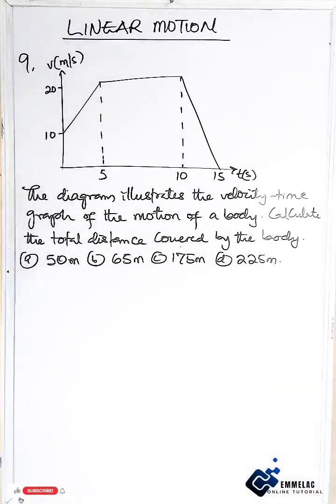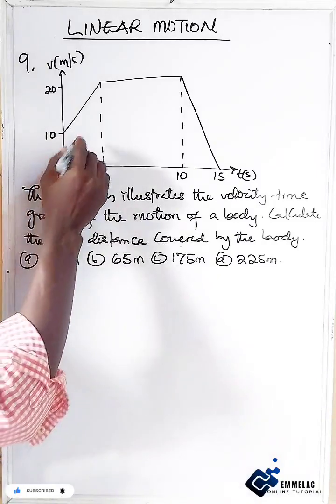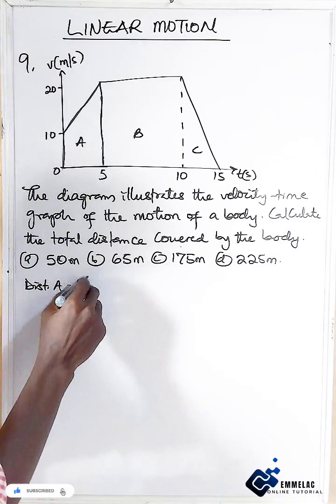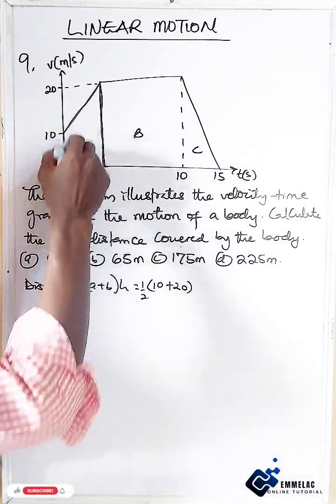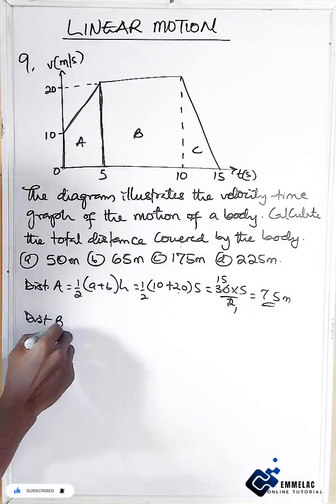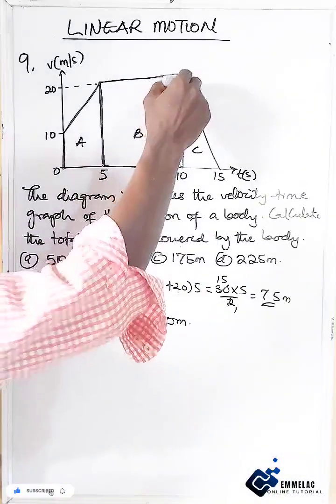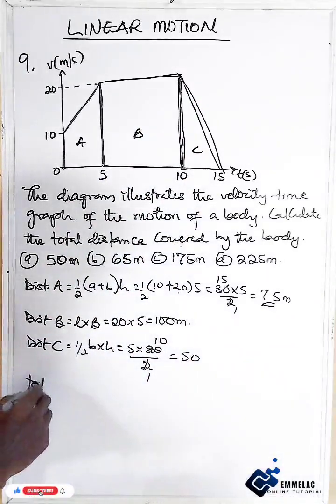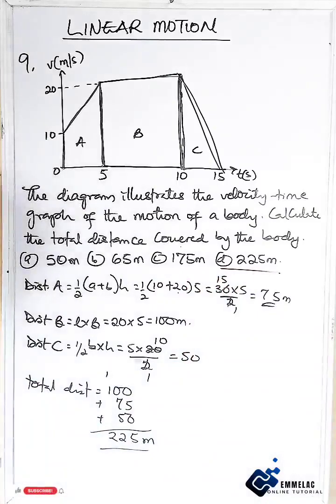Total Distance under Velocity - Time Graph | Kinematics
Learn how to calculate the total distance under a velocity-time graph in this kinematics tutorial. The total distance traveled by an object can be determined by finding the area under the velocity-time graph, which represents the displacement of the object over time. This video explains the concept of total distance under velocity-time graphs and provides examples to help you understand the process. By watching this video, you will gain a deeper understanding of kinematics and be able to solve problems involving velocity-time graphs with confidence. Whether you're a student or just looking to brush up on your physics skills, this video is a great resource for learning about total distance under velocity-time graphs.